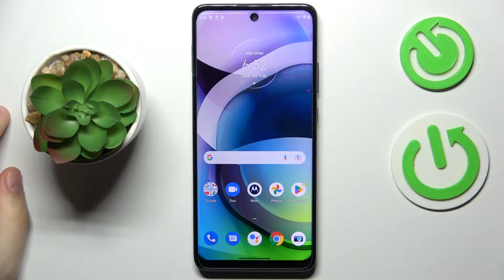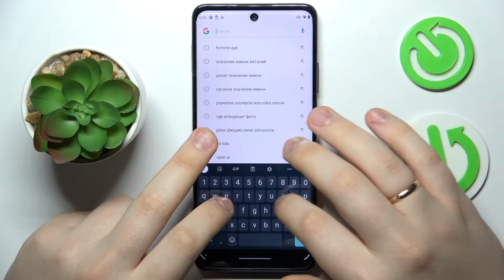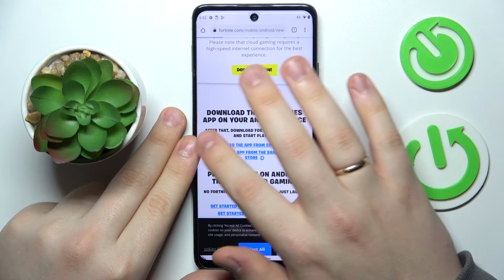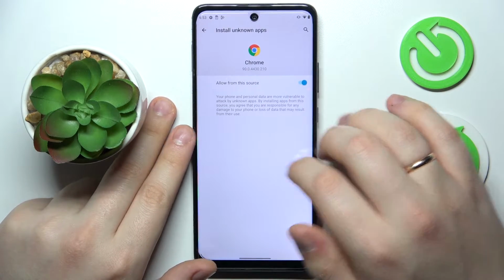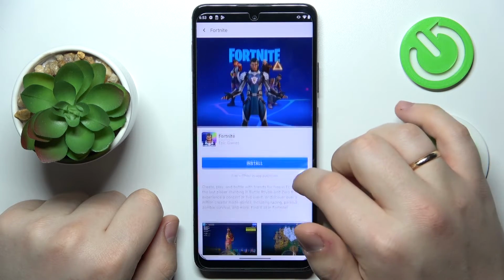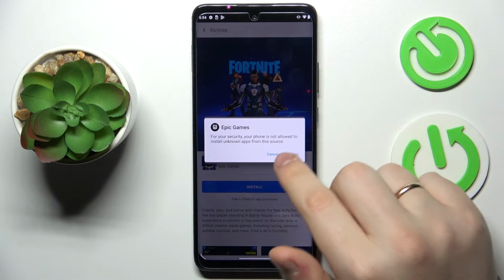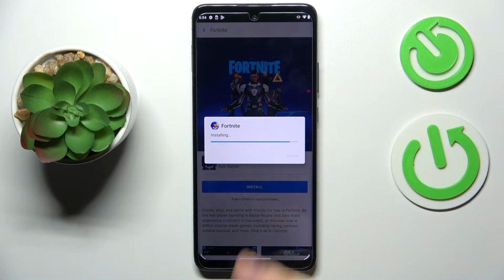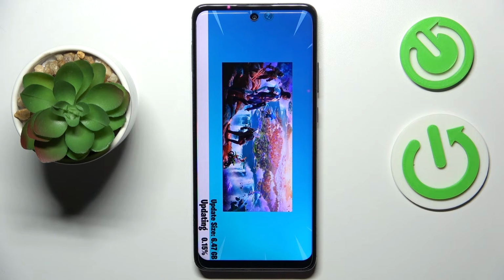How To Install Fortnite on MOTOROLA One 5G Ace?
Get ready for gaming on the go with this step by step tutorial on how to install Fortnite on your MOTOROLA One 5G Ace. In this video, we'll show you how to download and install Fortnite, so you can enjoy this popular game on your phone. Don't wait, watch now and start playing Fortnite on your MOTOROLA One 5G Ace!

How To Install New Game on MOTOROLA One 5G Ace?
How To Download Fortnite on MOTOROLA One 5G Ace?